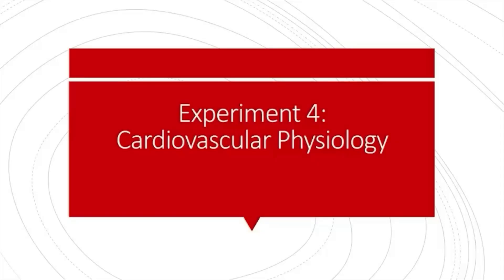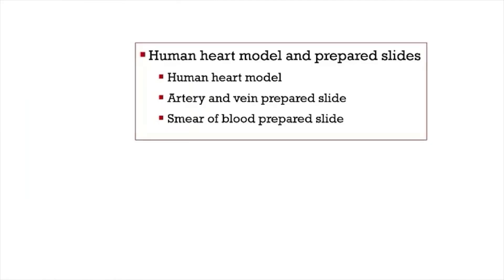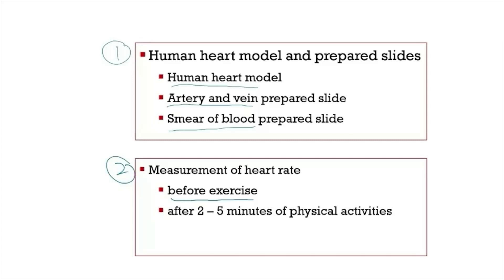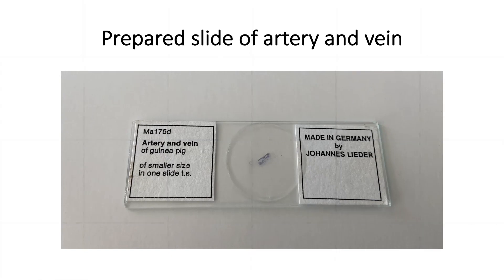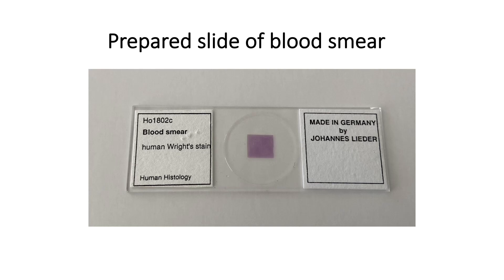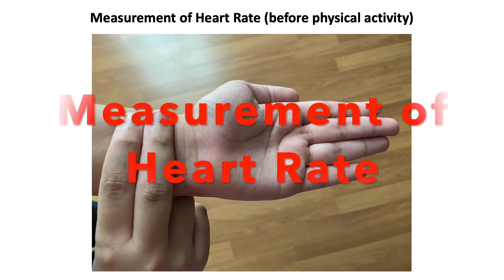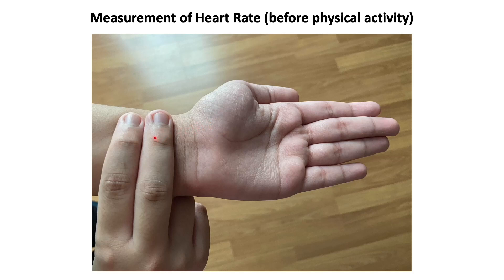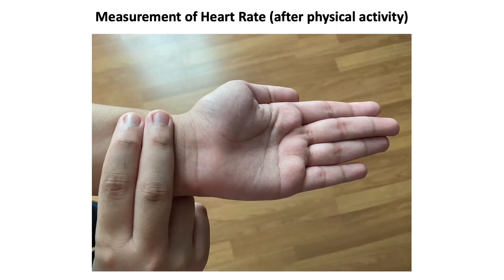EXPERIMENT 4: CARDIOVASCULAR PHYSIOLOGY